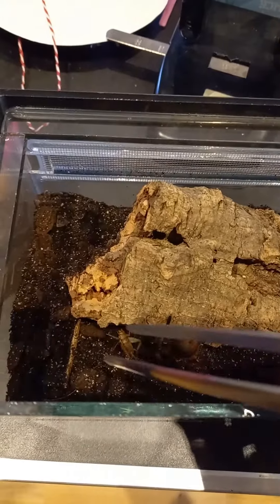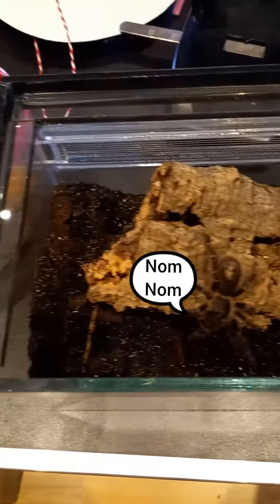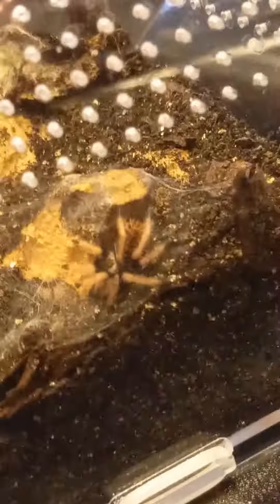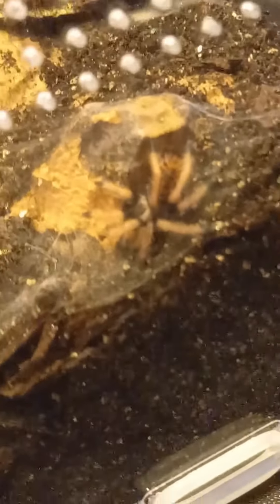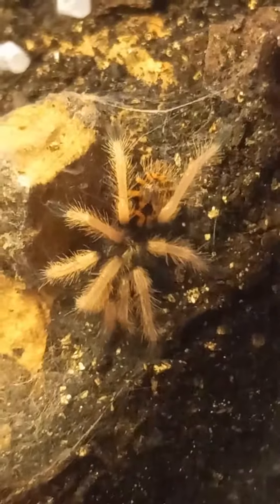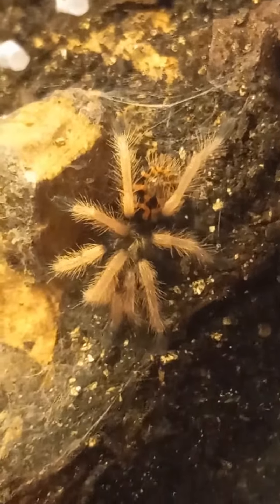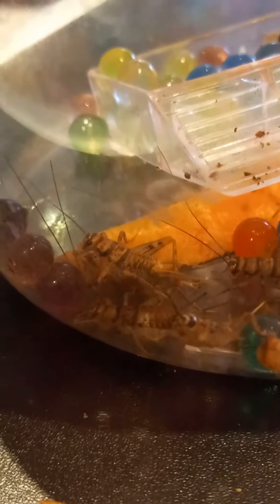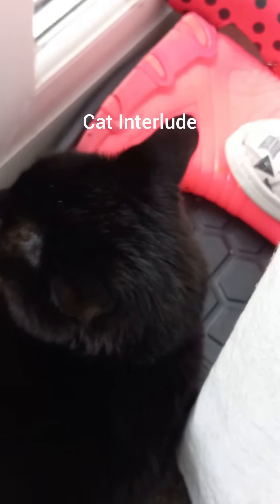T-Hive Spider updates 4/7/23